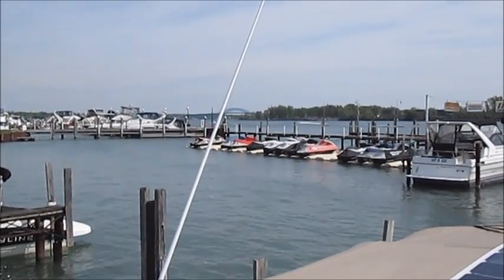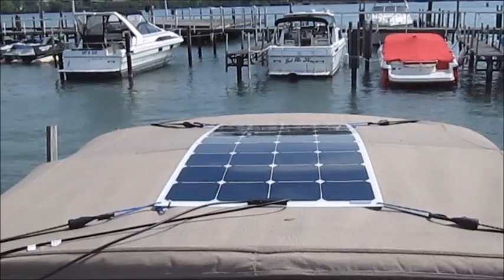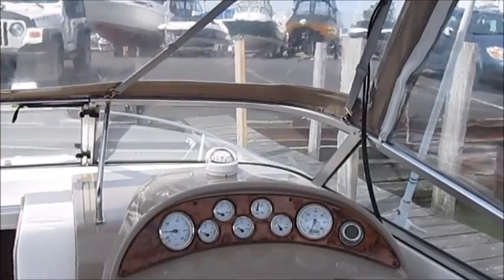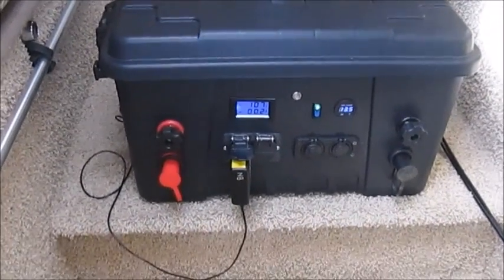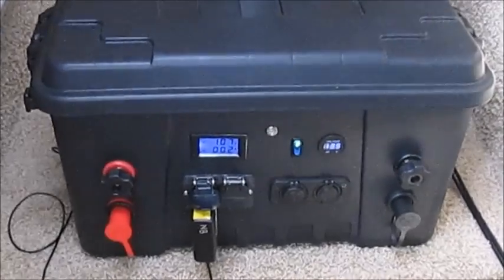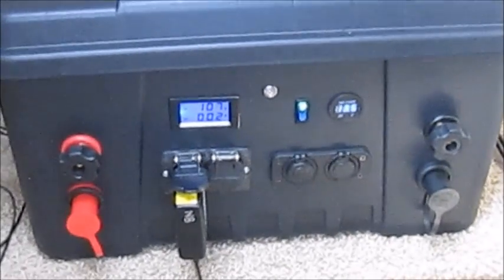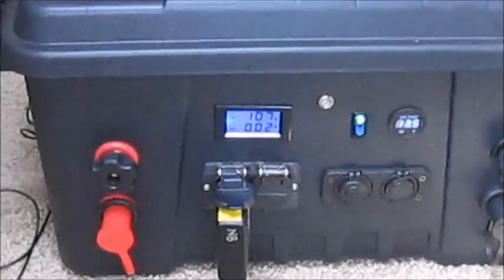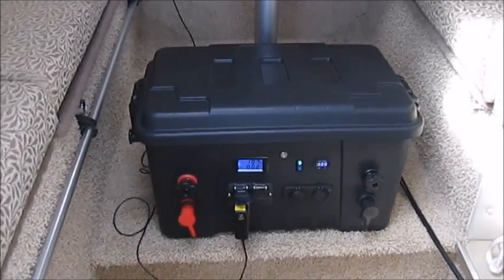V1 P2 DIY Portable Solar Power Generator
CLICK "SHOW MORE" BELOW FOR COMPLETE PARTS LIST & WIRING SCHEMATICS
     This DIY 110 amp hour portable generator is designed to be powered by a 100W solar panel and 2 55AH AGM sealed batteries.  The system includes a 30A PWM solar charge controller and a 400W pure sine wave inverter.  12V, 12V USB, and 110V AC outlets offer flexibility for powering/charging a variety of appliances.  The system is also set up to be trickle charged via a SAE 2-pin port that allows for a convenient connection to an AC float charger.  Total cost of all materials required to build this project, including all components of the generator and the solar panel, was approximately $950 USD (at 2015 prices).

LINKS TO PARTS
Plano 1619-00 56 Quart Tote Tub
Universal Power Group UB12550 12V 55AH Internal Threaded Battery
2 AWG Gauge Red + Black Copper Battery Cables 24 in 5/16 in. Lugs
Renogy Rover 20 Amp 12V/24V MPPT Charge Controller
30A 12V/24V Solar Charge Controller LCD Solar Panel Battery Intelligent Regulator
Wagan EL2610 Gray 400W Pro Pure Sine Wave Power Inverter
Leviton 3061-E Coverplate, Single-Gang, Flip-Lid, GFCI, Weather-Resistant, Black
Leviton GFWR1-E Self-Test SmartlockPro Slim GFCI Weather-Resistant Receptacle with LED Indicator, 15 Amp, Black
Old Work Shallow Box
LED Digital Voltmeter 12V 24V Voltage Gauge for Car Boat RV Truck Motorcycle Camper Battery Voltmeter Socket
12V Dual USB 2A/1A Charger Power Adapter Outlet
Linkstyle 5PCS Car Truck RV Rocker Round Toggle LED Switch On-Off Control Waterproof Blue LED On/Off Boat Marine Rocker Switch 12V 20 Amp 3 Pins
Renogy 100 Watt 12 Volt Extremely Flexible Monocrystalline Solar Panel
Battery Isolator Disconnect Cut Off Power Kill Switch for Automobiles Marine Car Boat Rv ATV Vehicles 2 Keys
Install Bay MANL50 - 50 Amp Mini ANL Fuses (2 Pack)
Xscorpion CMANL48P Compact Platinum Mini ANL Inline Fuse Holder with 4/8 Gauge Inputs and Outputs
KETOTEK Digital Ammeter Voltmeter AC 80V-300V 100A, 2in1 Multimeter Panel 110V/220V, Volt Amp Meter LED Display Voltage Amperage Detector Tester Gauge with Current Transformer CT
DC 12V F/C LED Digital Thermometer With Digital Thermal probe/sensor (Red)
2-Pack 60mm by 60mm by 15mm 6015 12V DC Cooling Fan
uxcell Muffin Fan Guard Finger Grill Chrome Metal Wire 60mm 2.4" Computer CPU
PilotLights LED Light - Pivoting, Water Resistant 12 Volt DC Warm White LED Courtesy Convenience lamp, 6" with on/Off Switch
Industrial Grade 6UED4 Fan Switch, Closes at 90, 120-240V
Go Power! GP-CEP Cable Entry Plate for MC4 Solar Cable
Multi Purpose Bus Bar, 6 Way/100A x 2 (w/Cover)
SAE Plug - Solar Weatherproof SAE Socket Sidewall Port, SAE Quick Cable Connect Solar Panel Mount for Battery Charger
6V/12V 5.5A Smart Vehicle Battery Charger Maintainer for Normal Lead Acid GEL AGM SEALED WET or 12V-Lithium(LiFePO4) Batteries, Waterproof
Plastic Door Pulls 96mm/ 3-3/4" Black Cabinet Door Handles
2.5' Round Black Plastic Vents
Battery Post and Wiring Kit Remote Jumper Terminals
Premium High Current 3/8" Thru Panel Battery Terminal Connectors
Fluted knob thru hole 3/8-16 steel zinc insert black